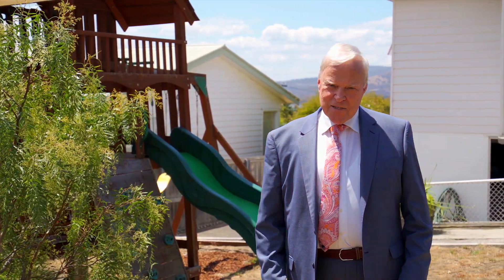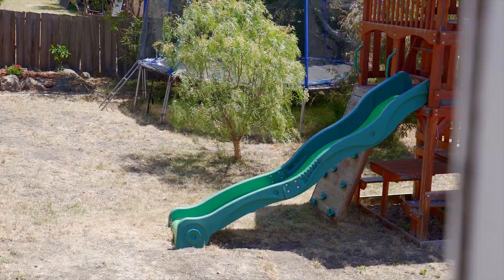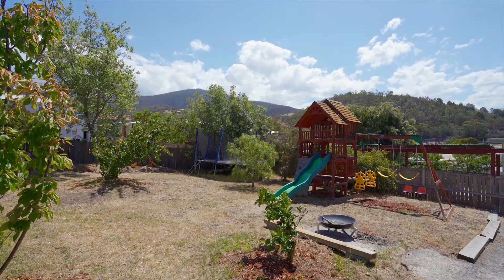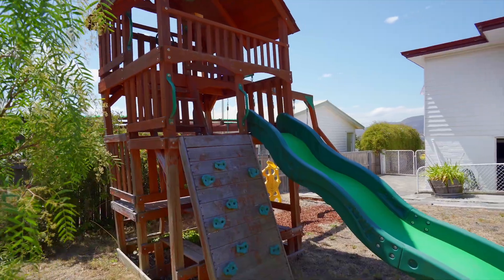4 Oakbank Avenue, Montrose | EIS Property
EIS Property
Hank Petrusma